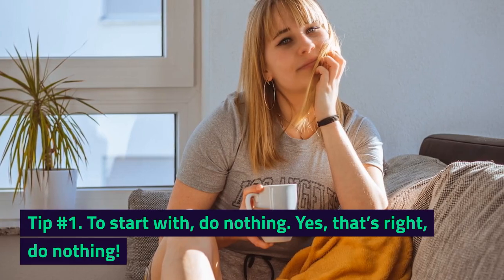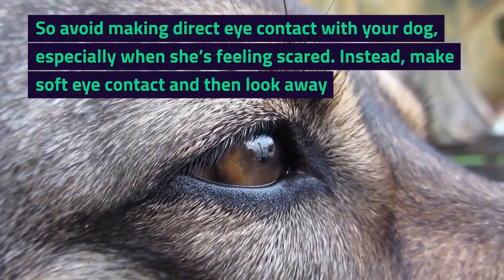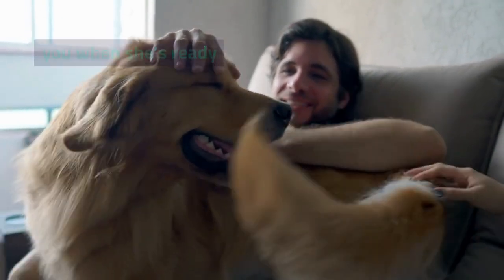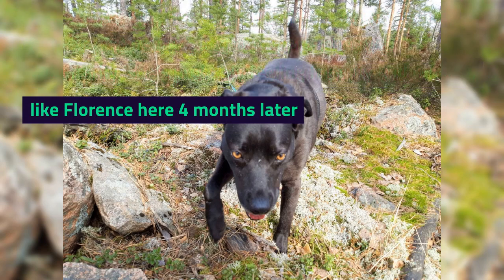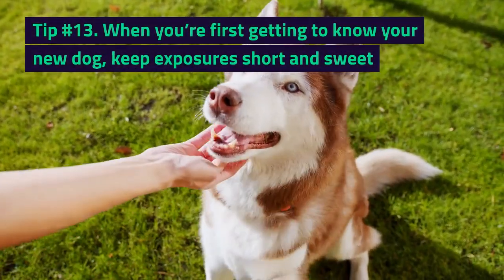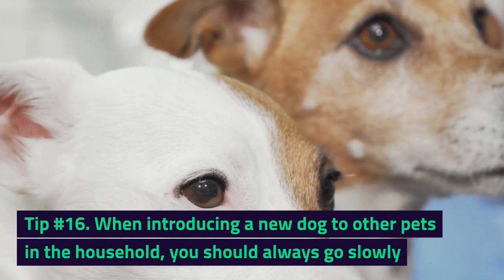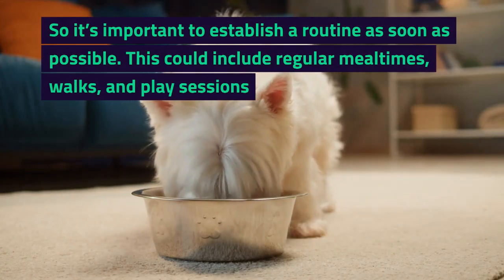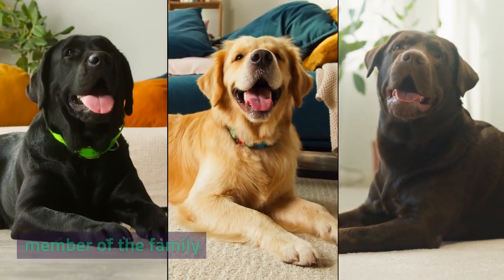20 Secrets to Winning the Trust of Your Anxious Rescue Dog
Are you a new dog owner struggling to help your dog feel comfortable in their new home? Or perhaps you're trying to build trust with a scared dog? Bringing a new dog into your home can be exciting, but it can also be a challenge. Especially if your pup is feeling scared and unsure in their new surroundings. But don't worry, I've got you covered! In this video, I'll share 20 practical tips to help your scared dog feel more comfortable and build trust with you, based on my many years of living with and working with fearful rescue dogs.

🚀 The Cat And Dog House recommends the following products:
✅ Freedom Harness - Get on Amazon [ad]
✅ Hi Kiss Dog/Puppy Training Agility Leash - 15ft 20ft 30ft 50ft 100ft - Get on Amazon [ad]

🚀 LOOKING FOR HELP TO TRAIN YOUR RESCUE DOG?
🐶 Dive into the ultimate online training course from Spirit Dog Training specifically designed for rescue dogs! Transform your lovable rescue into the well-behaved companion they were always meant to be-no need to even leave the house! Click the link to embark on your journey to a happier, more confident rescue pup! [affil]

✅ WATCH: How Long Does It Take for a Rescue Dog To Trust You? Tips & Tricks for an Unbreakable Bond

✅ READ: 20 Tips On How To Get A Scared Dog To Trust You

➡️ FLIPBOARD /@catanddoghouse
➡️ X /@thecatdoghouse

Before taking any actions based upon such information, we expressly recommend that you seek advice from a training, behavior, or veterinary professional.